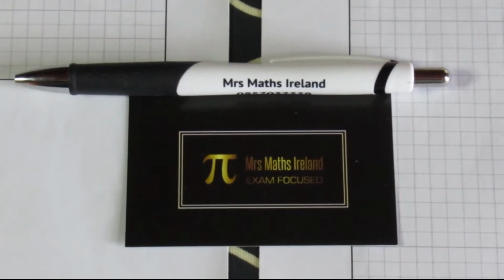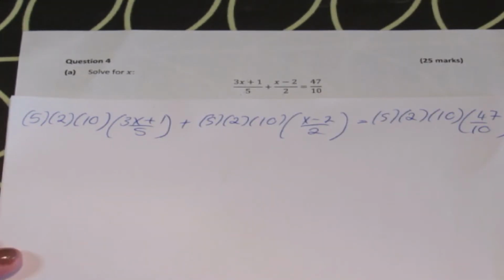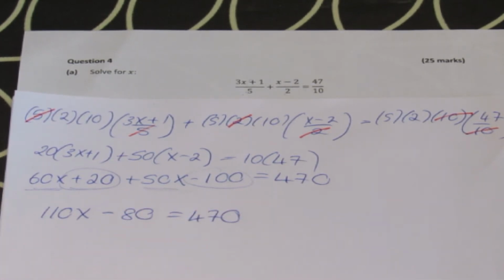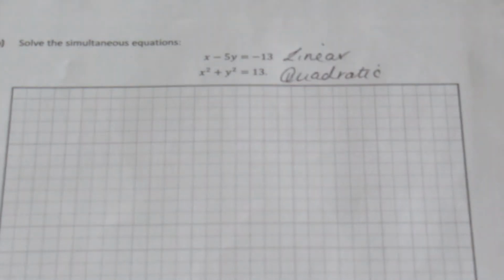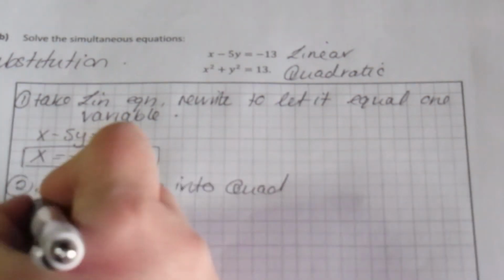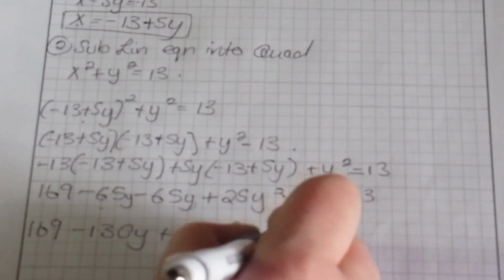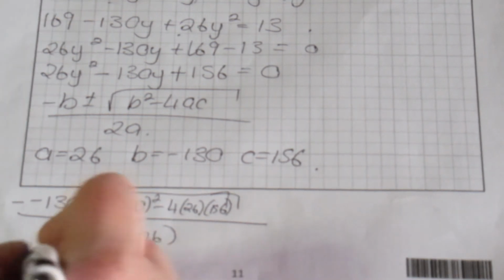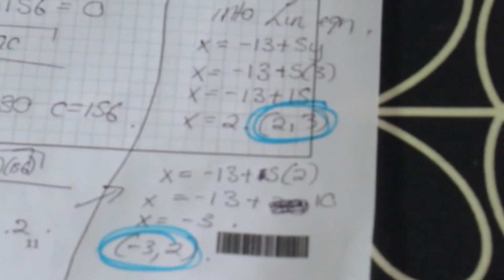Get an O1 In Your Leaving Cert. 2019 Exam Paper Solutions. Paper 1 Qu 4. Revise With Me.